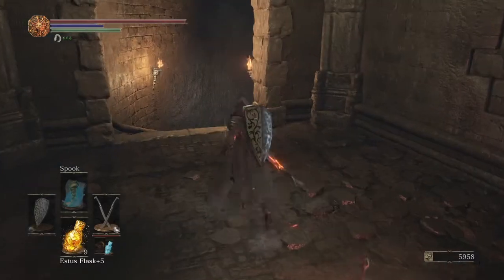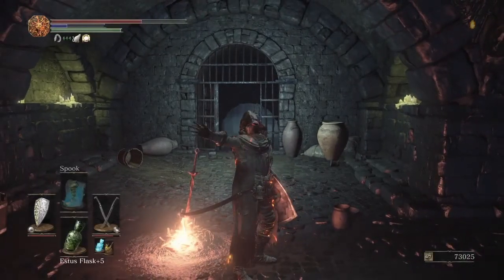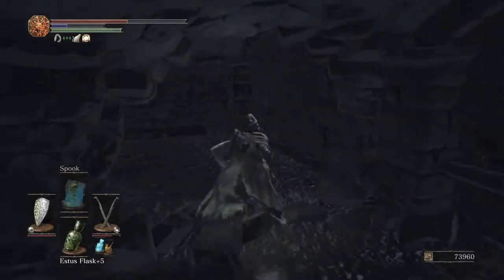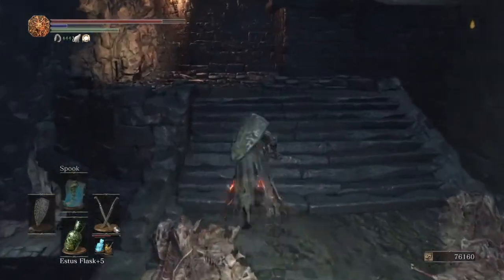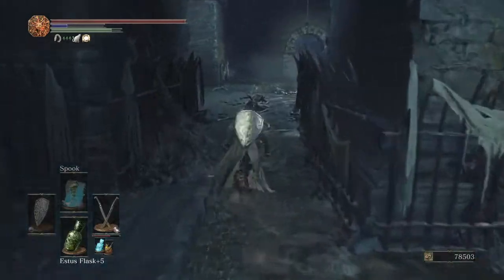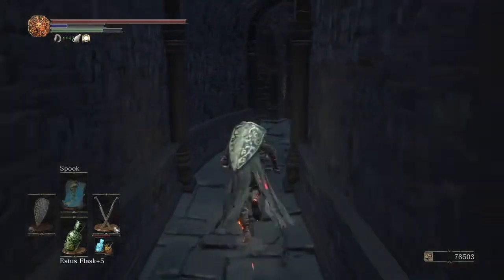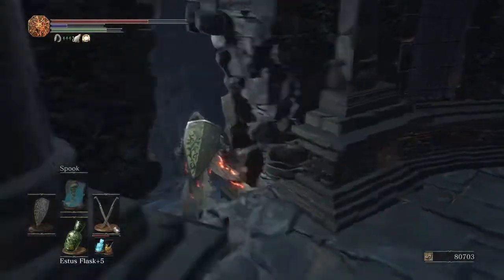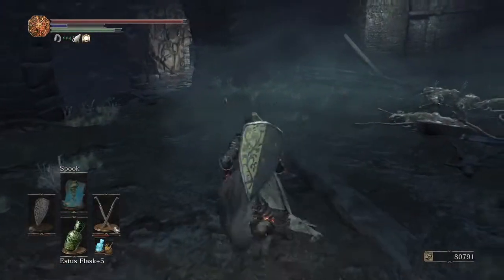DARK SOULS 3 platinum trophy guide part 7 irithyll dungeon/profaned capitol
after anor londo we head into the famed dungeons